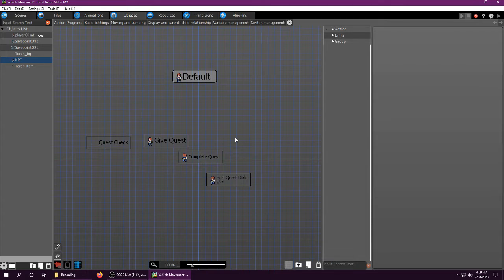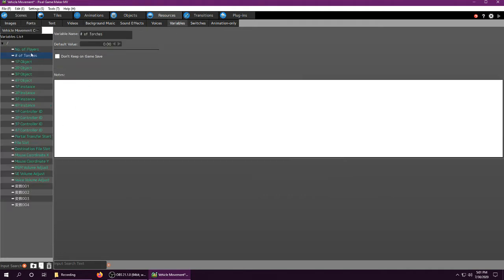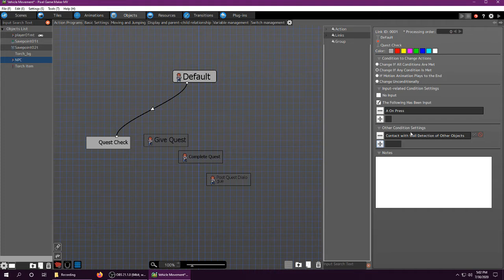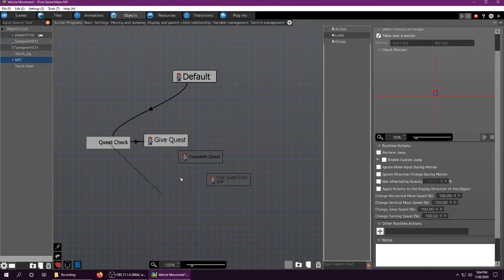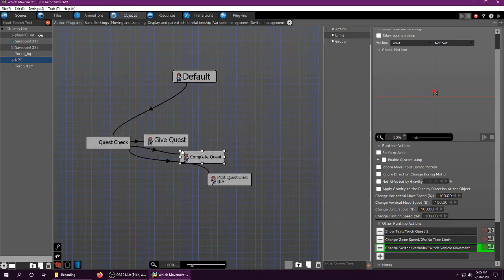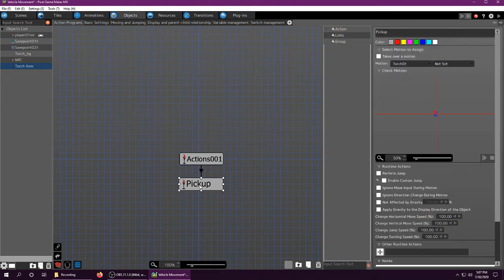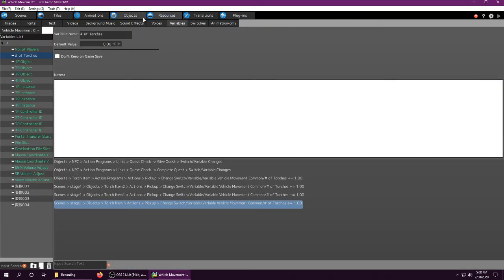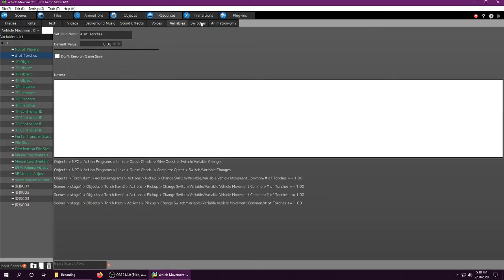Make Quests Tutorial - Pixel Game Maker MV (Downloadable)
A super simple way to create a quest in your game!